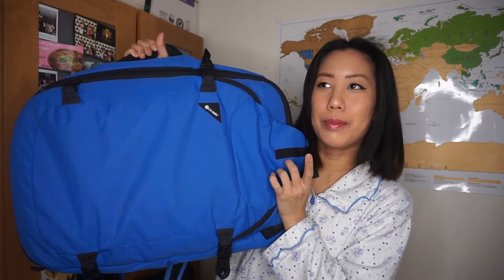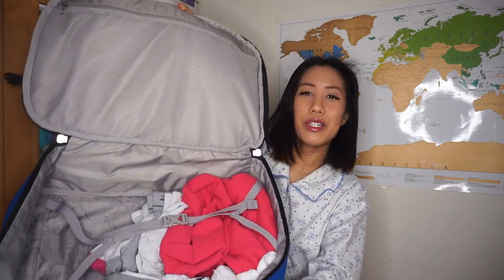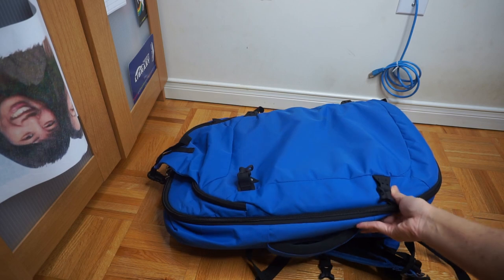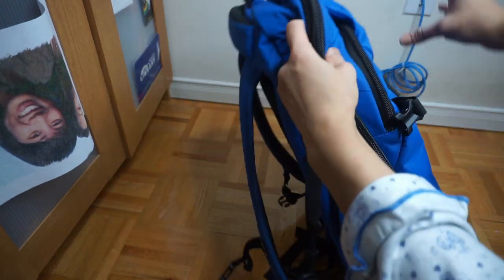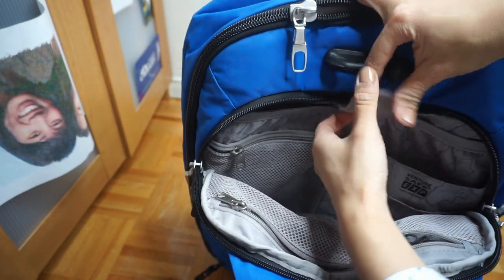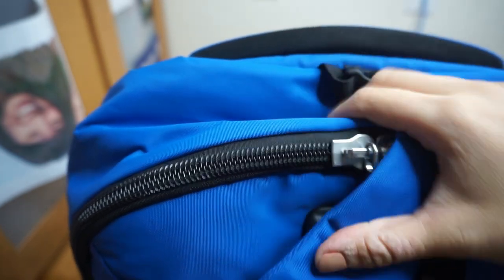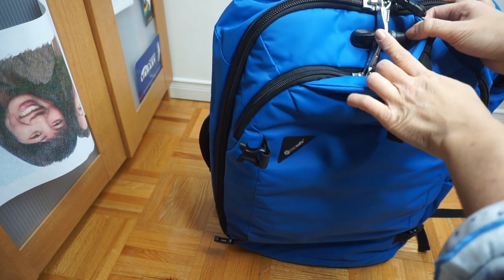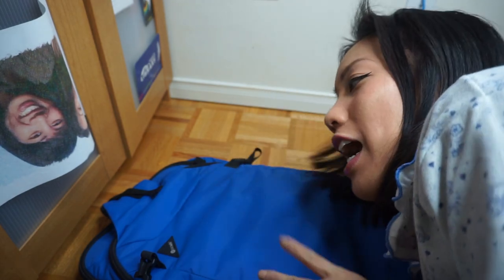WHY THIS IS THE ONLY BAG YOU NEED FOR BACKPACKING | Safe Pac EXP45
This was filmed in March 2020. Today I will you a honest review of the Venture Safe EXP45 Anti-Theft Carry- on Travel Pack, by the company Safe Pac. This is a 45 L bag that weights 3 lb/ 1.73 kg. I have had this bag for over a year now. My longest trip with this bag has been 2 months in Europe.

I hope you find this video useful and help you decide if you want to go a head and purchase this bag.

PS. I'm not going any where. I decided to finally upload these videos LOL
▶ Follow me on ↴
▶ Discount on AIRBNB ↴
You'll get  $62 CAD off your first trip

✰ FAQ ✰
what’s your ethnicity? Vietnamese and Chinese
 ➭  main camera: Sony A6000
 ➭  vlog camera: GoPro 8
 ➭  ring light: Neewer ring light (dimmable 18")
 ➭  editing: davinci resolve 15